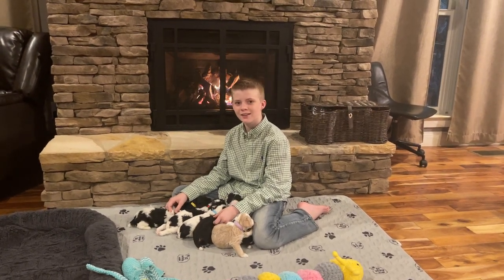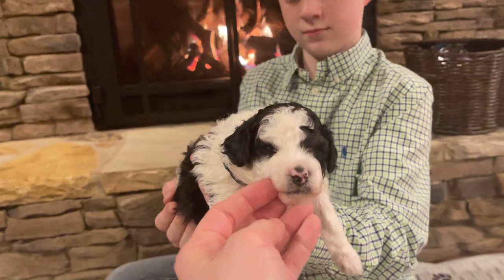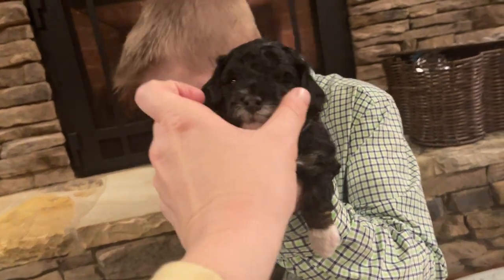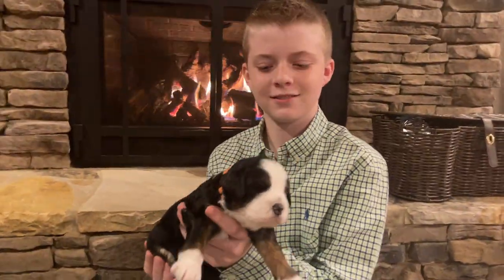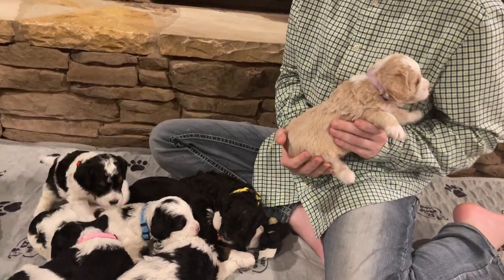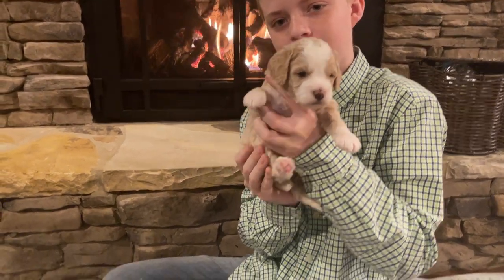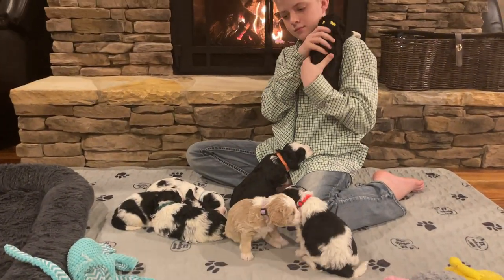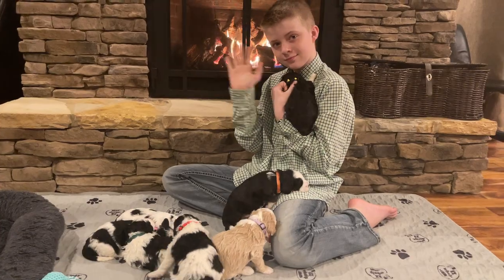Ocoee River Doodles Movie Monday 2-22-2021 Sugar